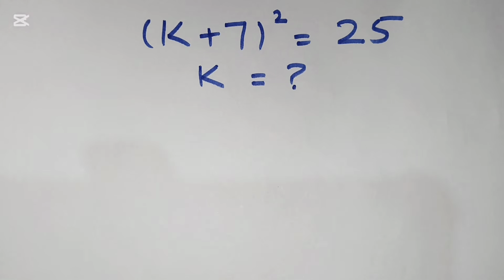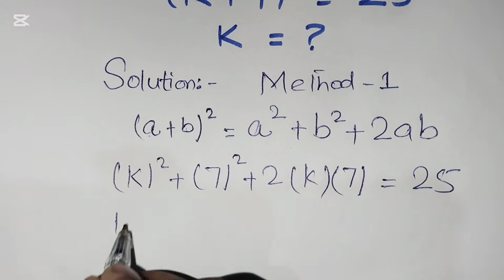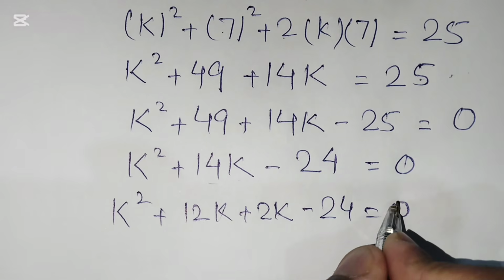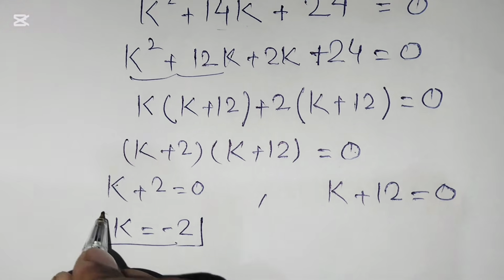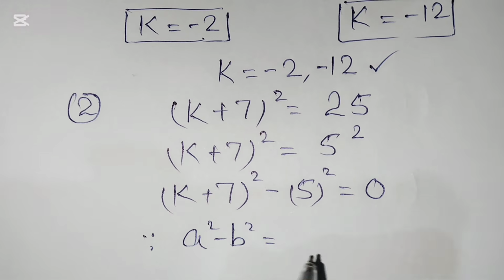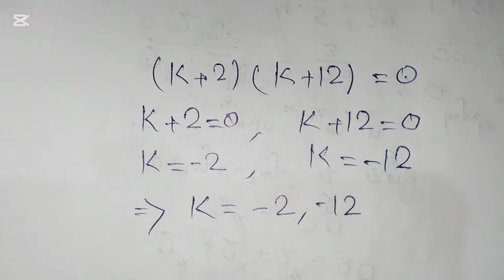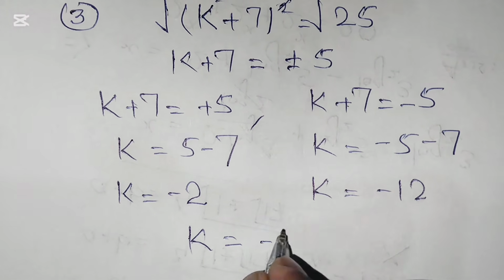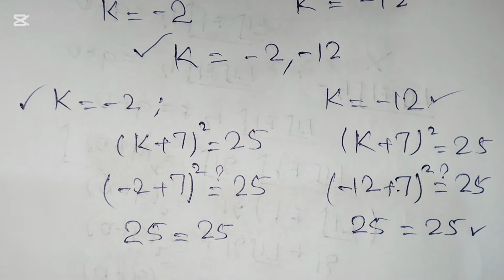Can You Solve This Math Olympiad in 60 Seconds? | Math Olympiad Mathematics | Algebra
In this video, we break down a fascinating exponential equation
This problem looks simple at first glance but requires a solid understanding of the laws and THREE METHODS o find the exact value of K.

Mathematics Education
PreMath
trigonometry
math is fun
olympiad
probability and statistics
algebra 1
Math Olympiad
Exponential Equations
Algebra
Logarithms
Math Tutorial
SAT Math Prep
JEE Math
Mathematics.
geometry
Math Olympiad
olympiad math questions
mathematics
math puzzles
maths calculus
number theory
algebra 2
high school math
college math
math help
pre math
imo
online learning
Olympiad Mathematics
pre math
maths
premaths
pre maths
TabletClass Math
Andy Math
Algebraic Expressions
math olympiad